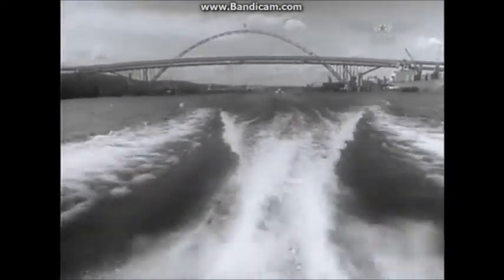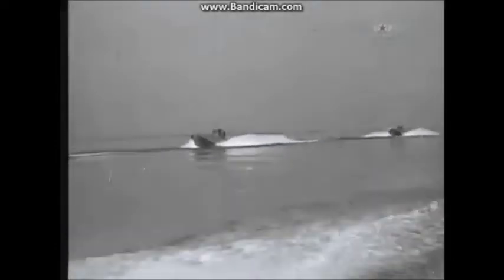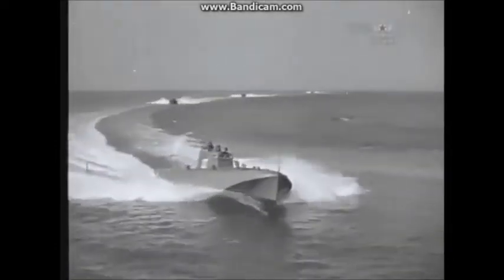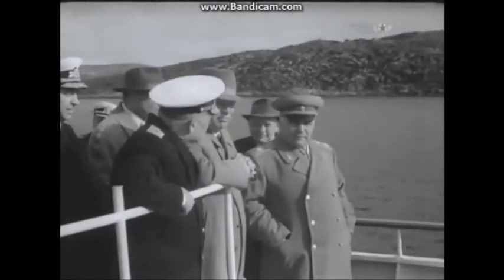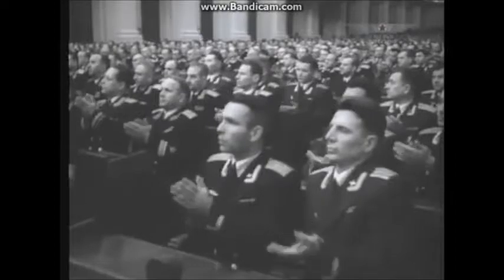The Development of the Ekranoplan Soviet Weapons Episode 2 Part 1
Part one of the development of the Ekranoplan ground effect marine vehicle.
Part two in the pipeline currently
Please like and post your comments below